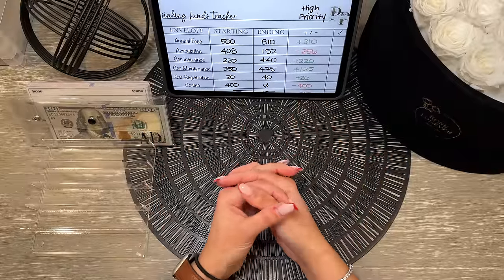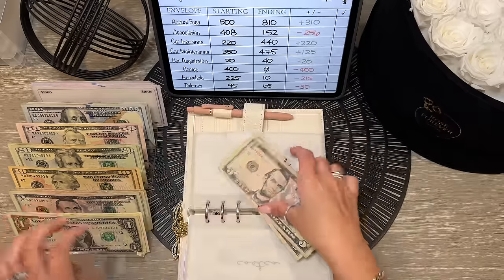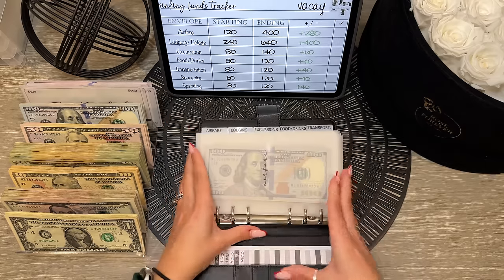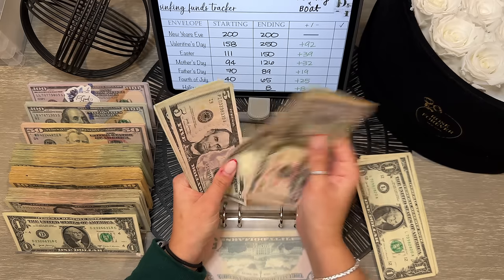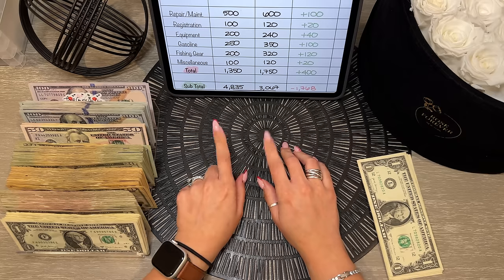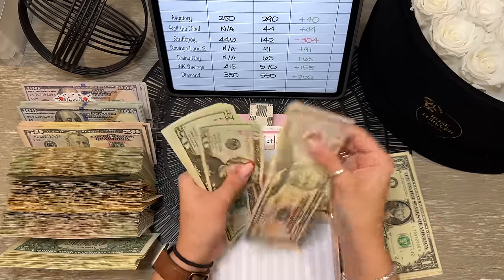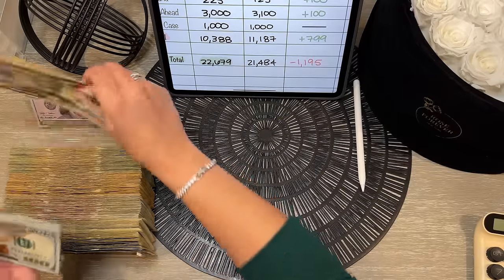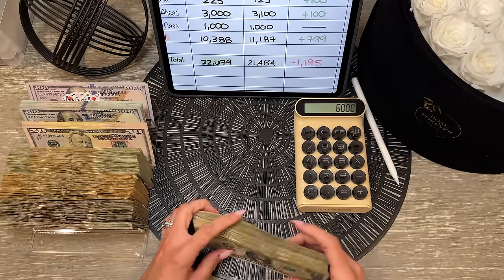CASH CONDENSING | BILL SWAP | JANUARY RECAP | TAKING $6,000 BACK TO THE BANK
🌿Hi Friends! Hope you enjoyed today's bill exchange / cash condesing video. These are the lengthiest videos to film and edit, I truly hope you enjoyed! Thank you for your constant love and support. I love reading your comments and responding ASAP. God Bless🌿

🌿Dripped by E (p.k.a. Making it Bling)

🌿Hold My Money

🌿Sams Crafts and Customs

🌿Budget with Carly

🌿Some items used in today’s video:

🌸Vellum & Sparkle Cash Envelopes / Velum Placeholders

🌸A6 Vellum/Matte Clear Cash envelopes with custom divider tabs and vinyl labels

🌸Checkered Binders

🌸Savings Challenge Starter Set

🌸Sooez A6 Binders, Budget Binder, 6 Ring Binder

🌸Cash Tray - Clear

🌸Large Piggy Bank Digital Coin Counting Bank with LCD Counter, 1.8L

🌸Waterproof PVC Document Pouch Organizers